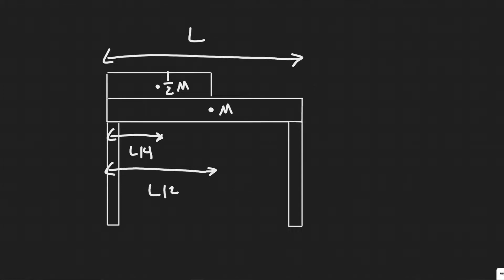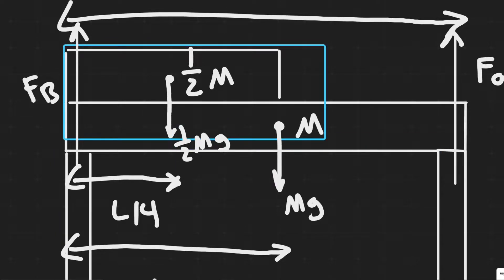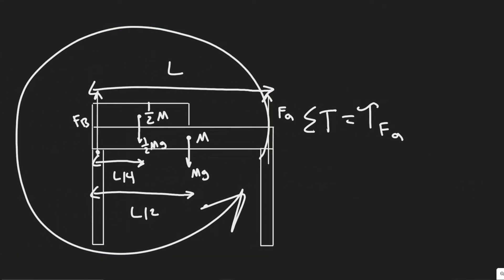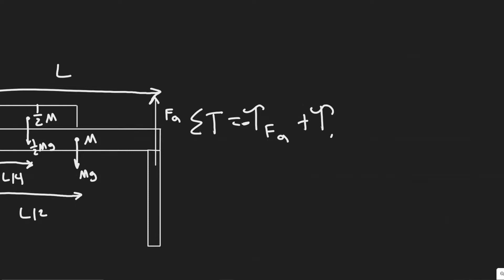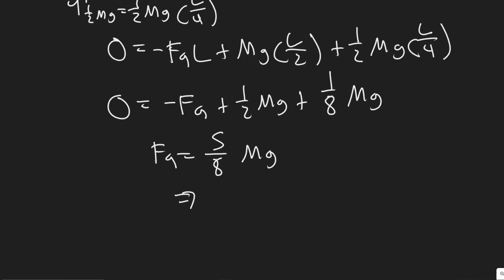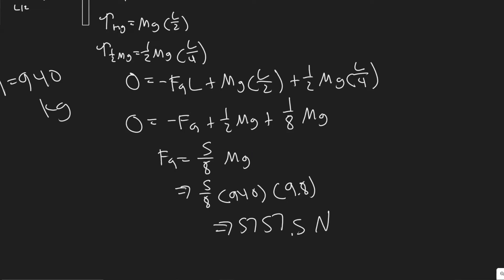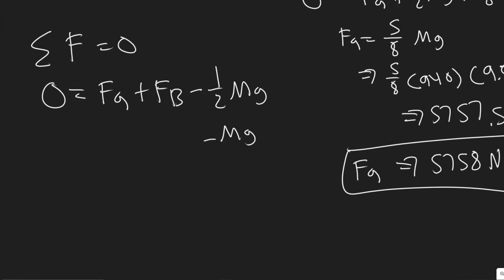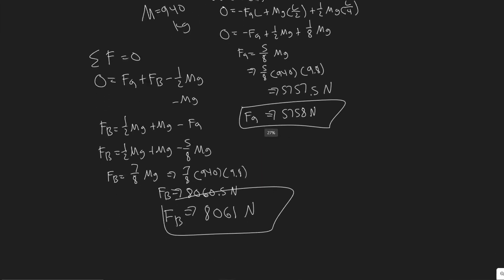A uniform steel beam has a mass of 940 kg. On it is resting half of an identical beam, as shown in F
A uniform steel beam has a mass of 940 kg. On it is
resting half of an identical beam, as shown in Fig. 12-61.
What is the vertical
support force at
each end?